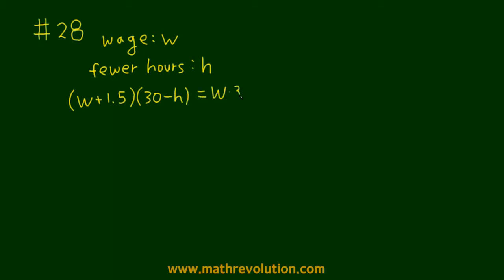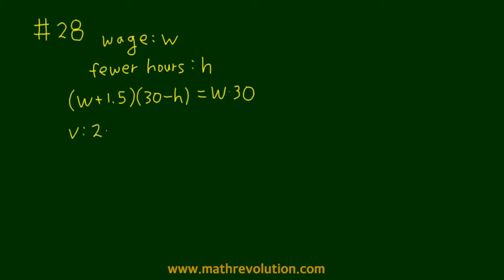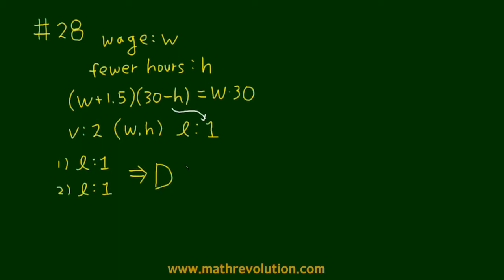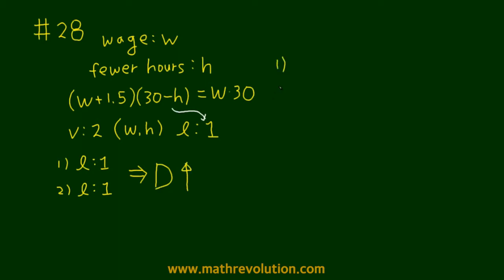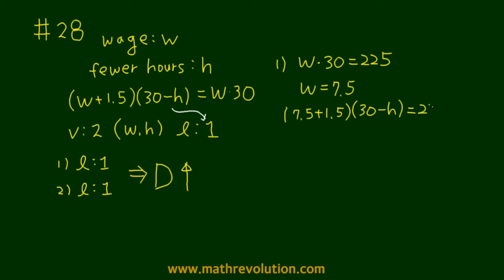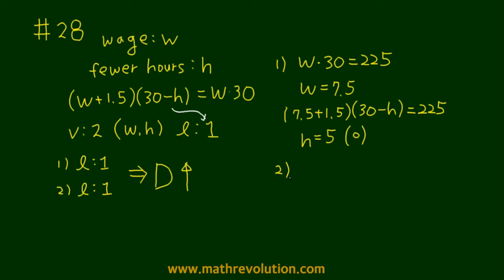Official Guide to GMAT math 2015 (DS 28)｜Math Revolution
What the official guide could not do for your GMAT prep, we do in this video by explaining how to reason through a percentage question. We introduce the Variable Approach, a revolutionary approach to solve GMAT math DS section questions with precision and speed. GMAT prep is made easy by simply listening to our lectures on the Variable Approach method. Try our revolutionary approach today and see how quickly and accurately you can solve the GMAT math section. For more information on our GMAT math prep, please visit us